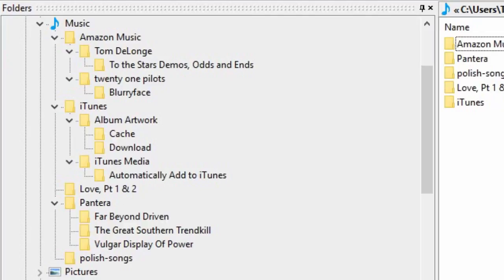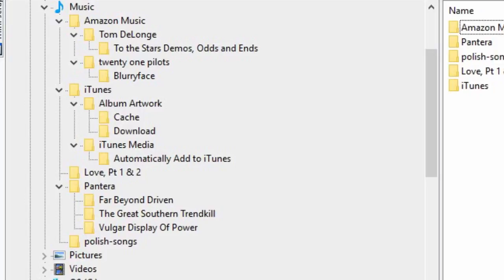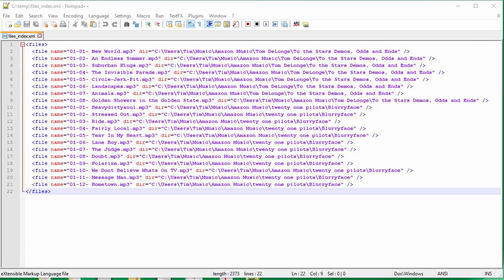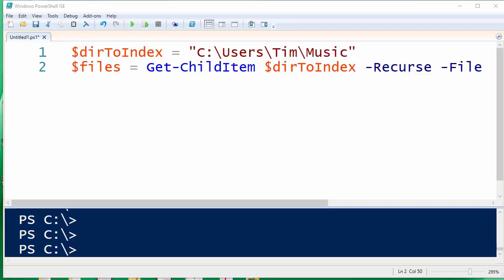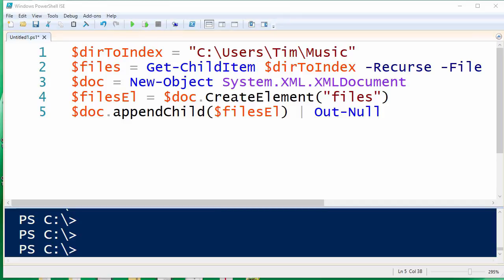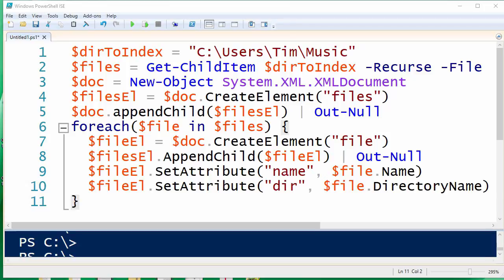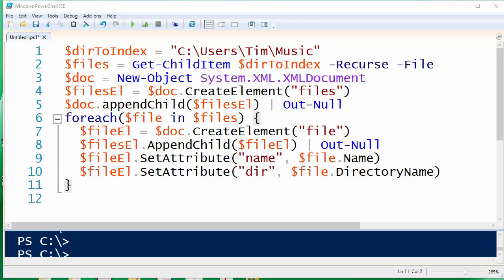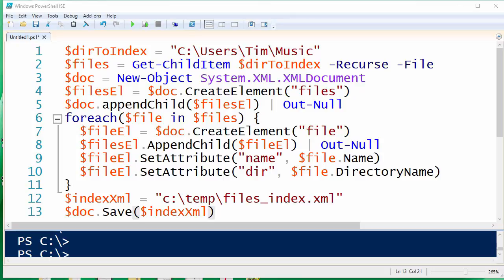PowerShell Create XML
Create a custom XML document from music files. Uses System.XML.XMLDocument so we can control the schema.